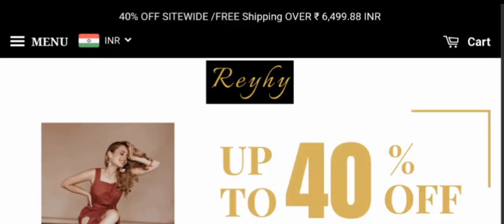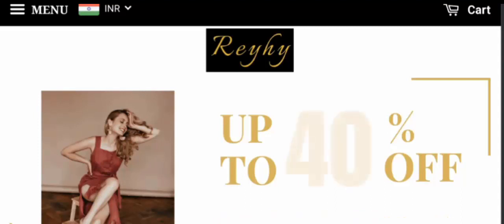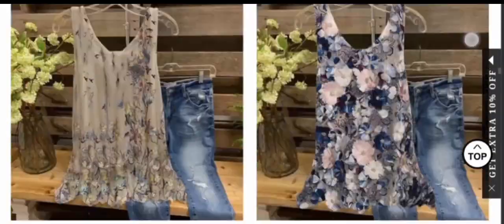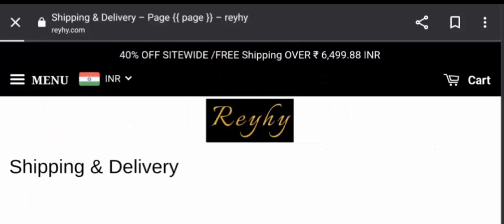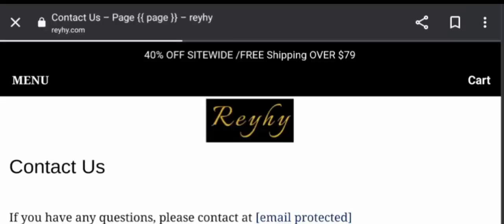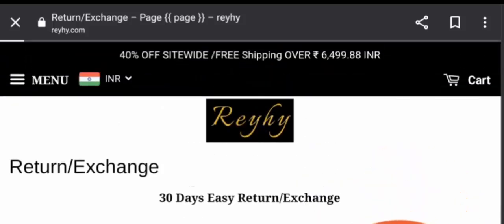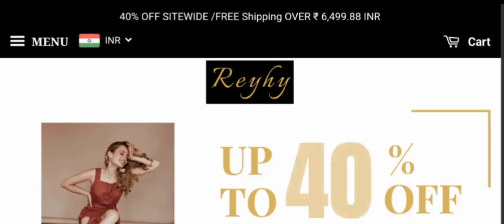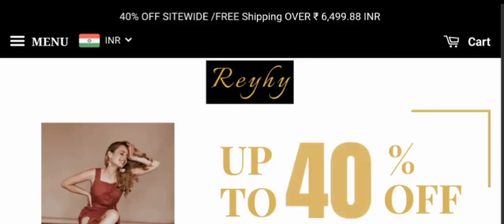Reyhy Dress Reviews (June 2023) Is It a Legit Seller or Not Truth In the Video! Scam Advisor Report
Check "ScamAdvisorReport"YouTube Channel" Before You Buy.

Reyhy Dress Reviews (June 2023) Is It a Legit Seller or Not Truth In the Video!ScamAdvisorReport

Do you want to know about Reyhy Dress Reviews? Watch this video till end because in this video you will get to know about the legitimacy of the site.

1. How to Refund on PayPal? Step-By-Step Guide on the Refund Policy

2. How to get a refund for a fraudulent credit card transaction

3. How to check whether a product is genuine or not?

ScamAdvisorReport

stay connecting with us,
keep watching our video